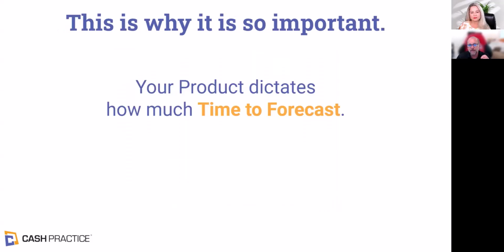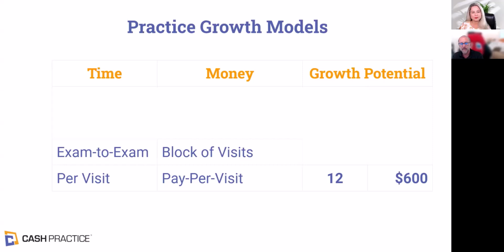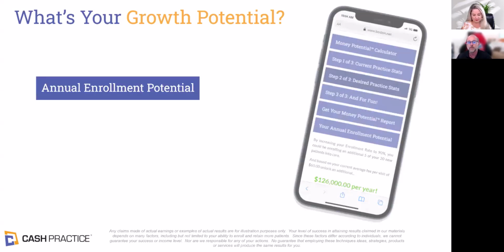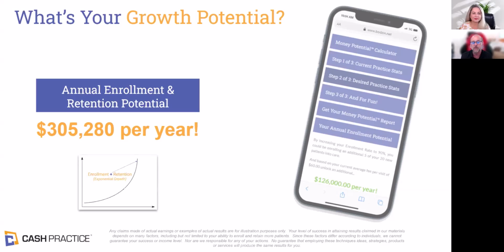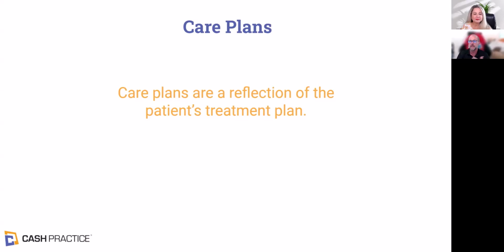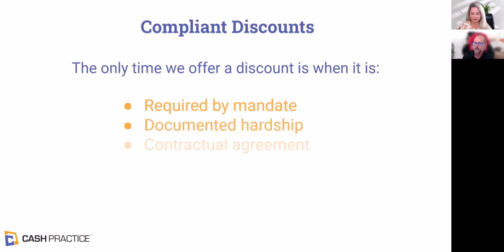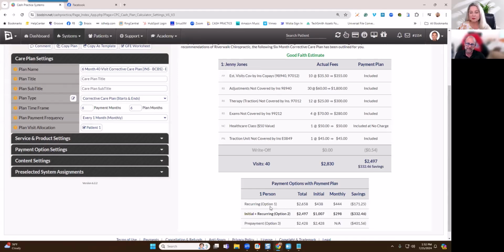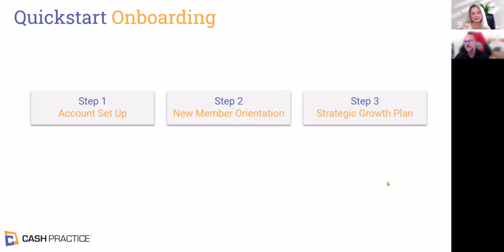Cash Practice Chiropractors: Increase Collections and Improve Patient Outcomes with Care Plans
Do you want to increase your practice revenue and improve patient outcomes? If so, you should be using care plans.

Care plans are a proven way to improve patient compliance and increase patient satisfaction. They can also help you to increase your collections by providing a clear roadmap for treatment and ensuring that patients are aware of their financial responsibilities.

This webinar will discuss how to use care plans to increase collections and improve patient outcomes.

For more information about the services Cash Practice provides, book a 10 minute call